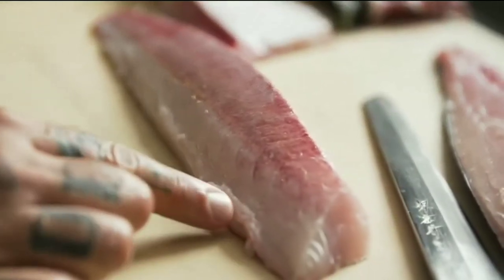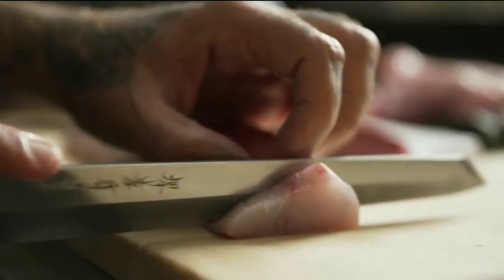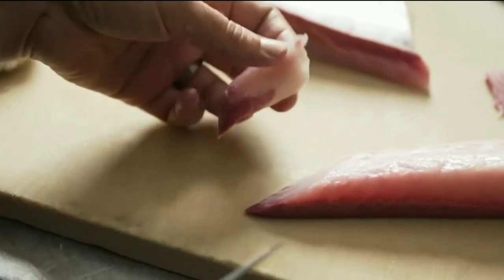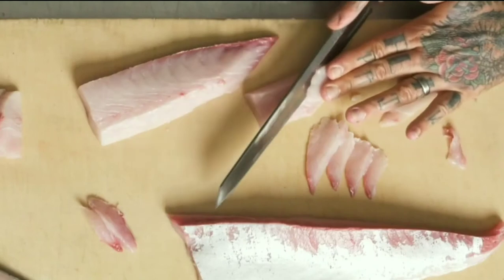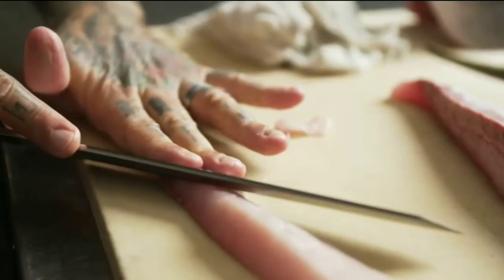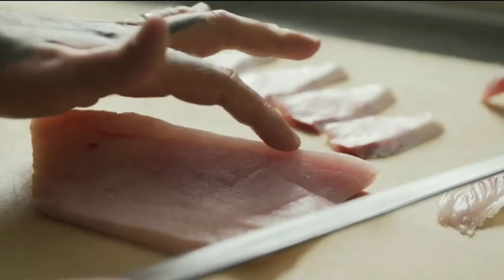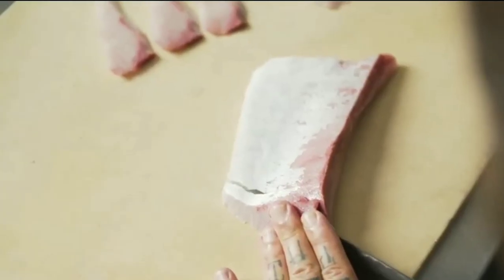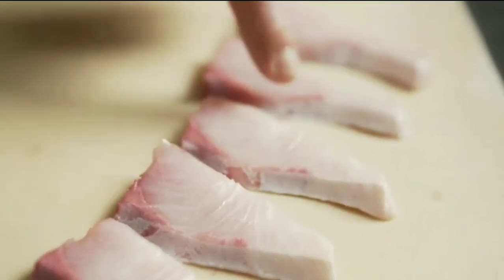How to cut sashimi by professional sushi chef. Learn Basic of slicing. 刺身の切り方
best knife to slice sashini is Yanagiba knife